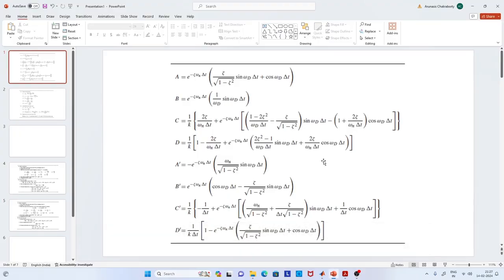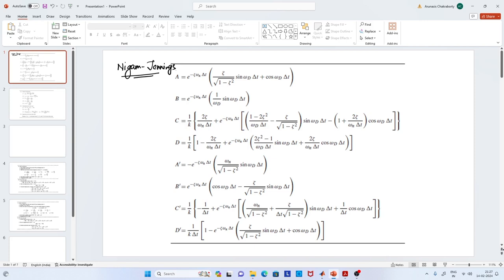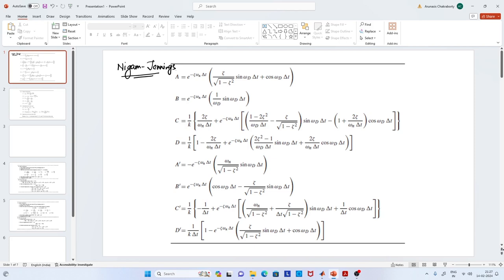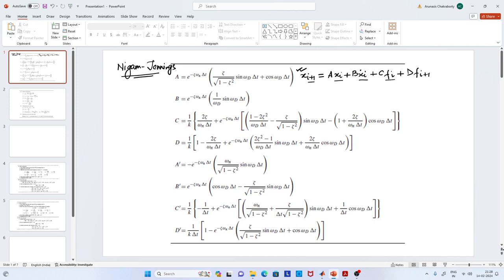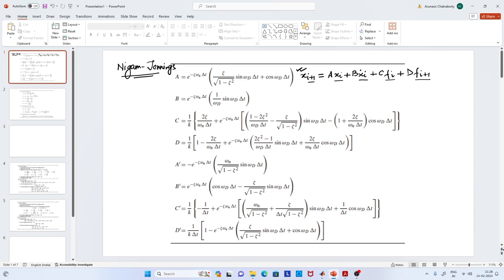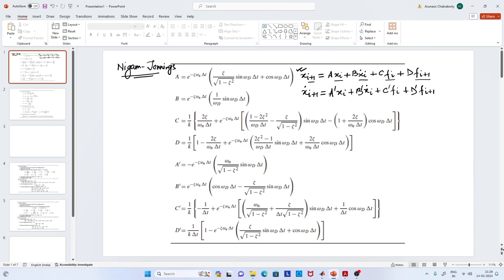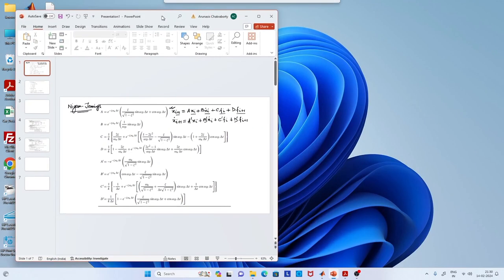Lec 18: Nigam & Jennings and Central Difference method